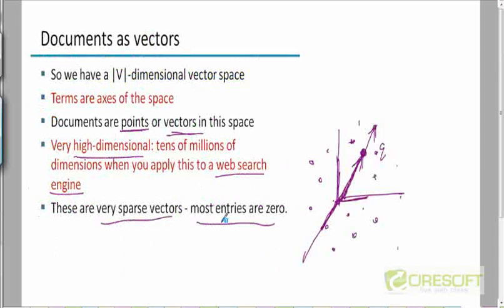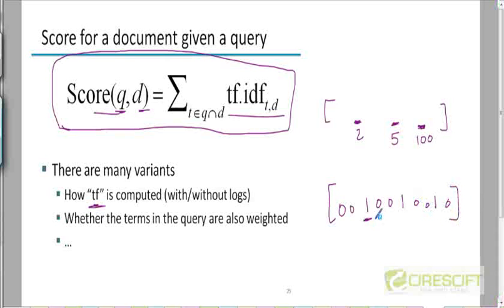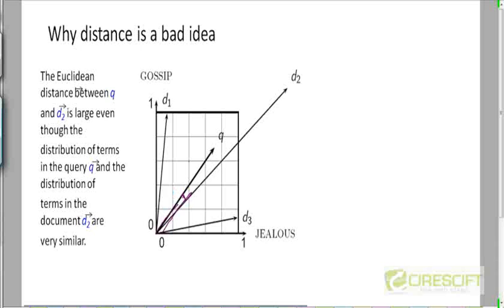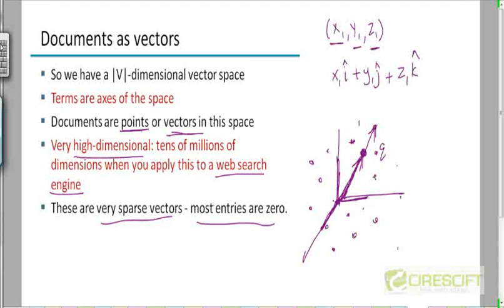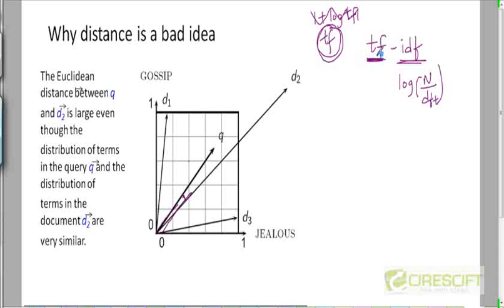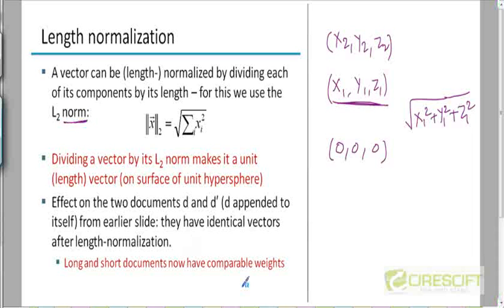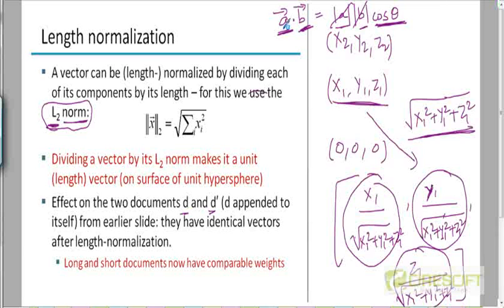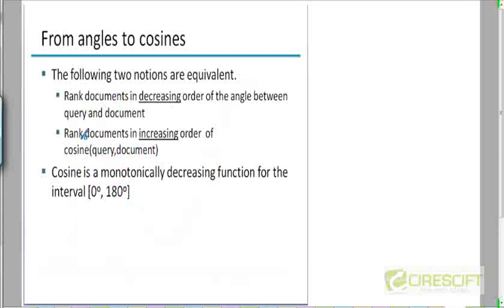WDM 63: Length Normalization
Length Normalization

    1. Access to course videos and exercises
    2. View & manage your progress/pace
    3. In-class projects and code reviews
    4. Personal guidance from your Mentors